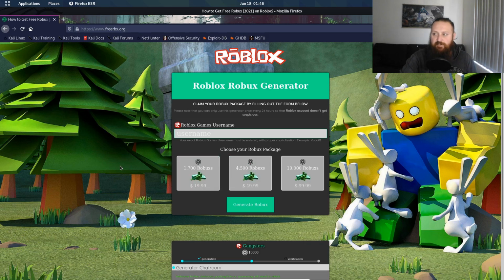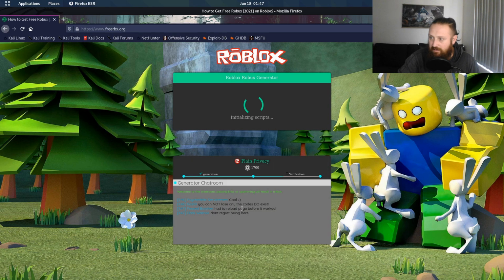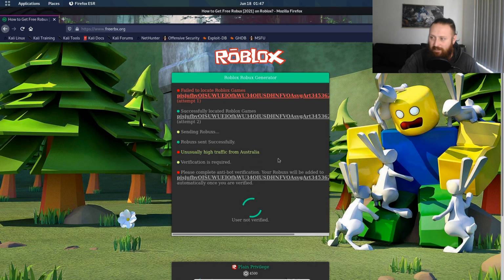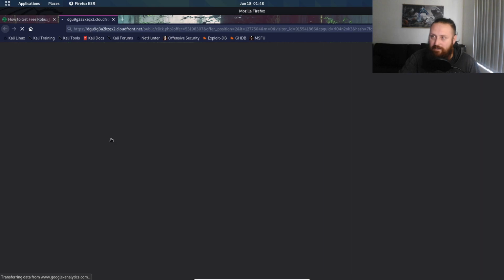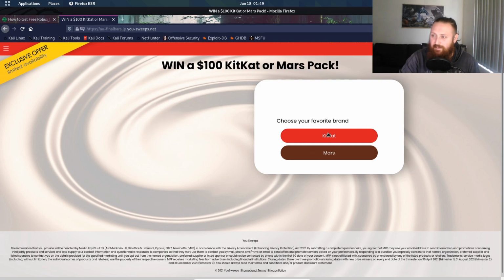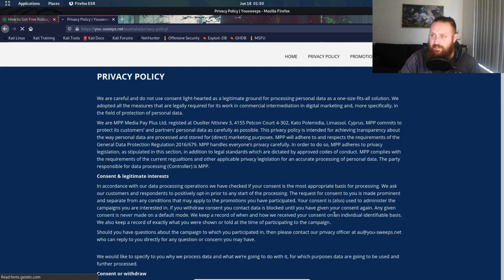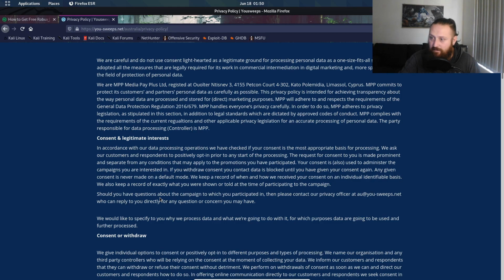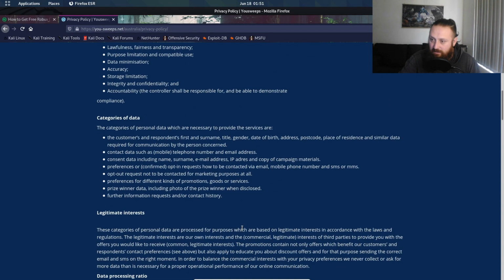freerbx.org [EXPOSED]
Hey guys, i have some new suspicious links to investigate and will be migrating all of my cyber security and information technology content over to my new channel "WetSock debug" link below.